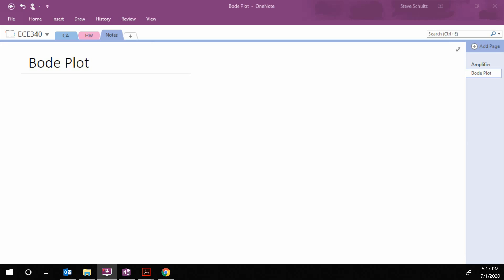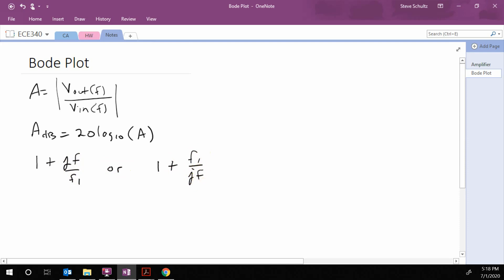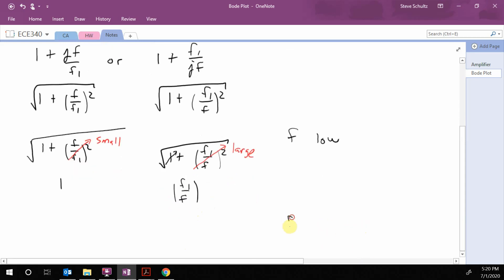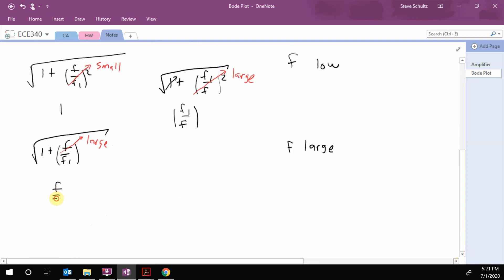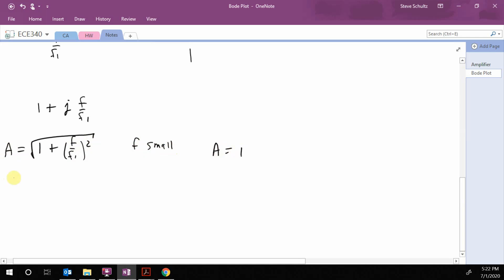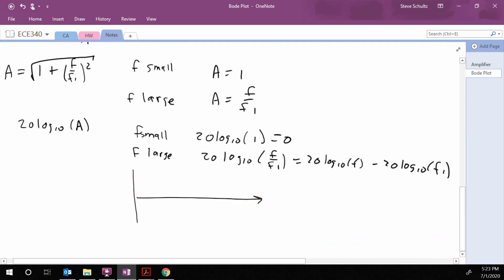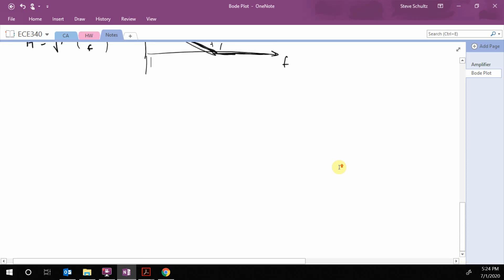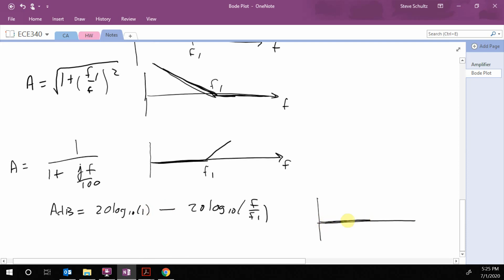bode plot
Describes how to make a Bode plot from a transfer function.